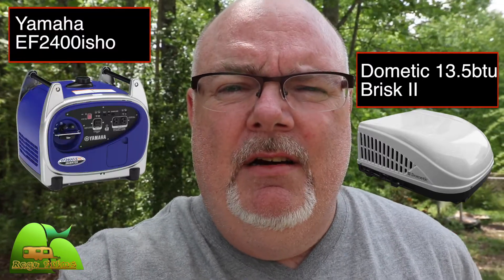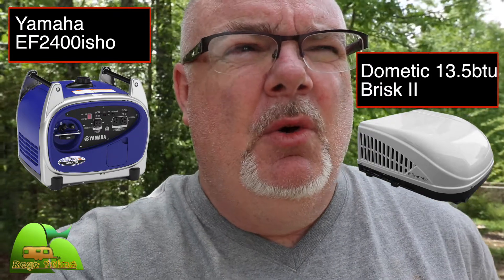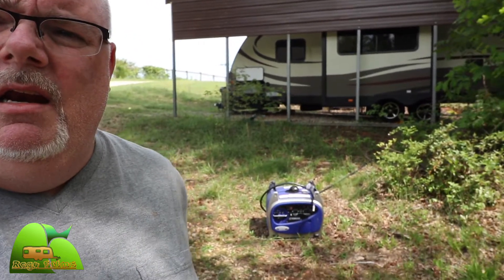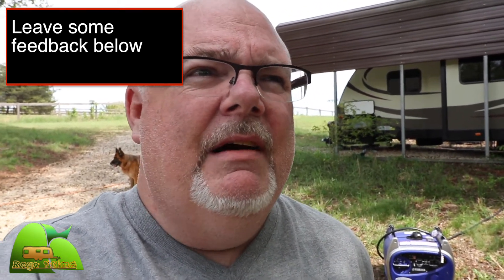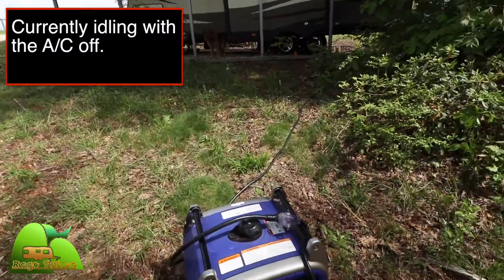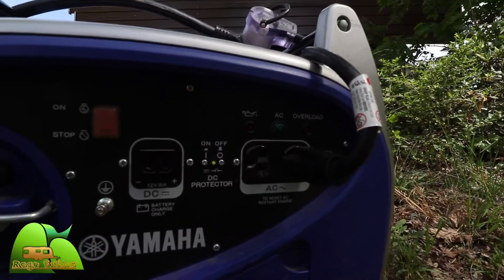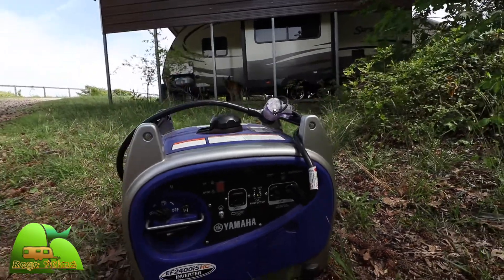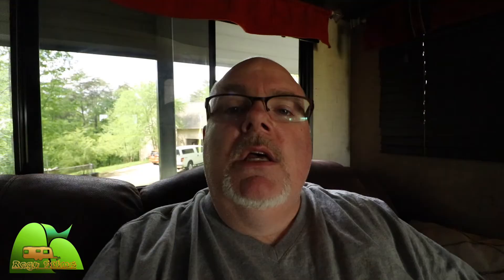Hard Start Capacitor for RV Air Conditioner PART 1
This is PART 1:  shows the installation and operation of an RV air conditioner powered by a generator using the Supco SPP6 hard start capacitor.

Please follow this link to PART 2: A followup of my thoughts after putting it to the test this summer.